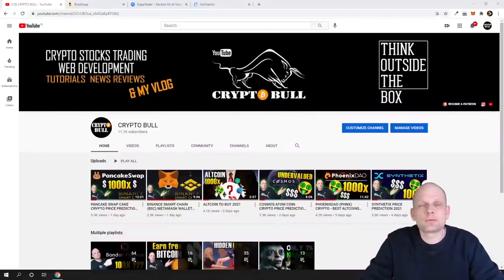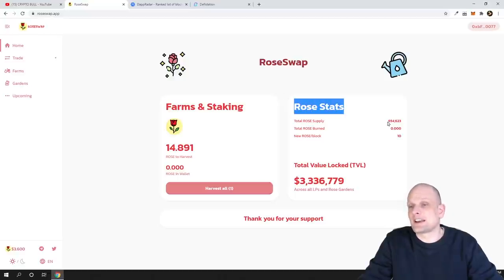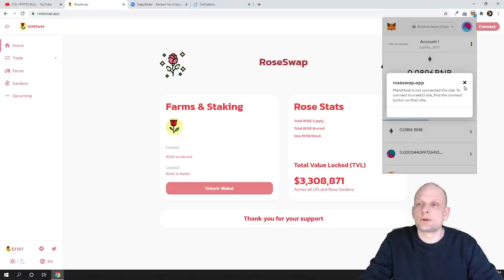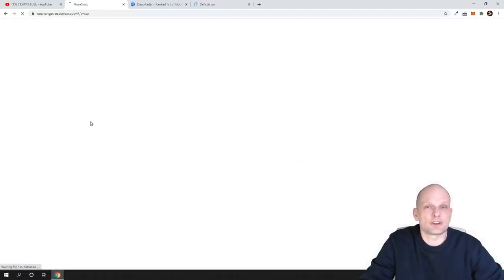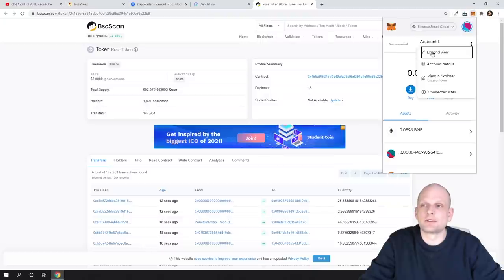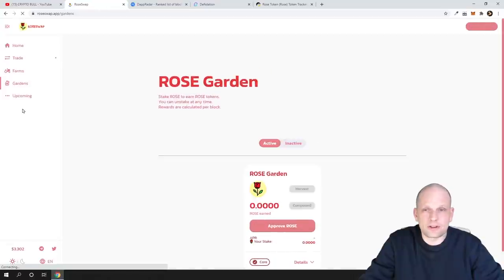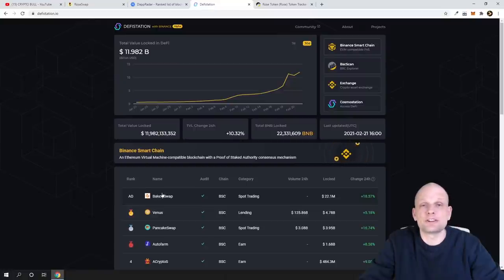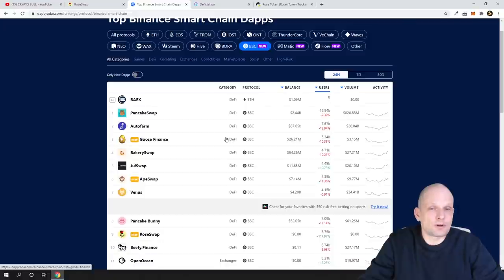ROSESWAP BSC FINANCE BINANCE SMART CHAIN NEW COINS PROJECTS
Bitcoin:  3MLbRm9RXomYQMFypbMNUsjG8L5TMJ1N2Q
Ethereum:  0xbF4c21a0004E55f41a45e85a0b714DE27C170077